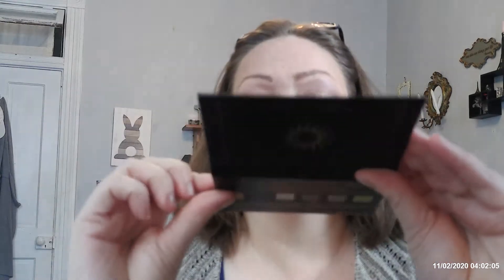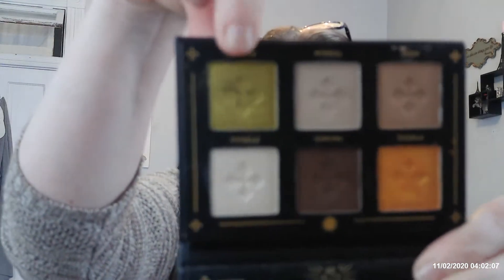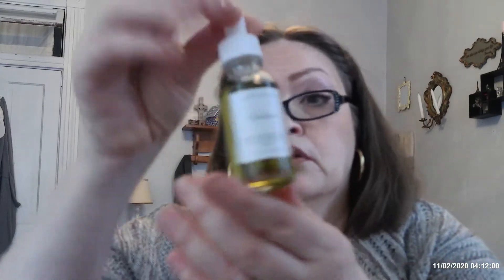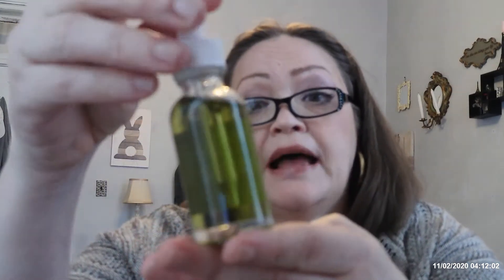October 2020 Did I Actually Use It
This is my month end wrap up of all the products I received from my subscription boxes.  The boxes are; Glitz Glam Box, Ipsy Glam Bag Plus, Boxycharm and Glossybox.